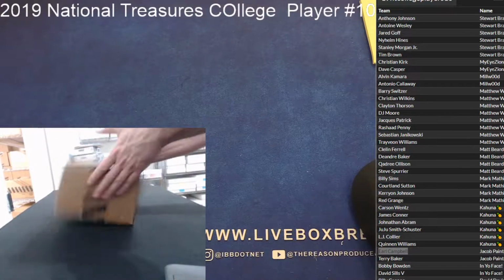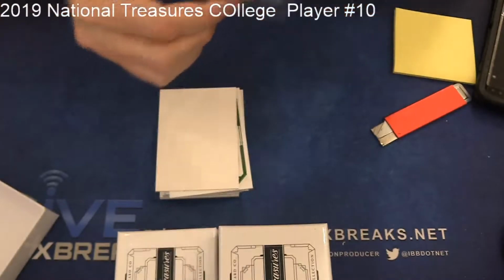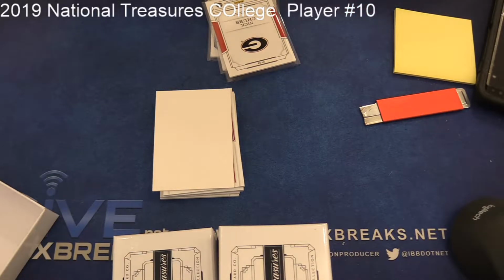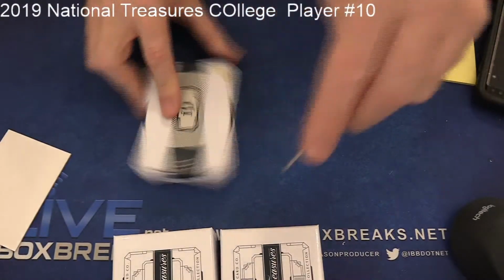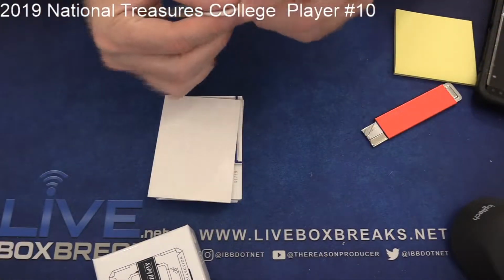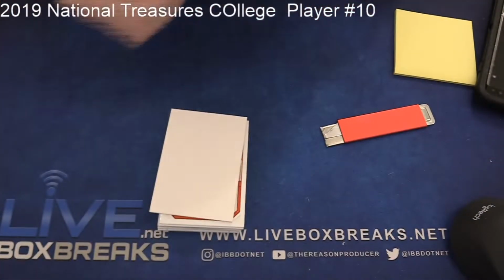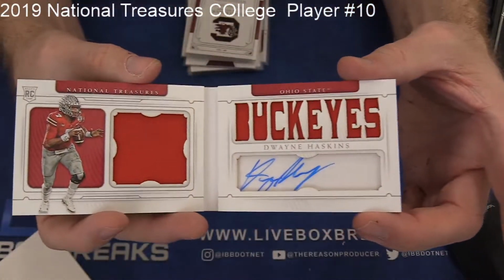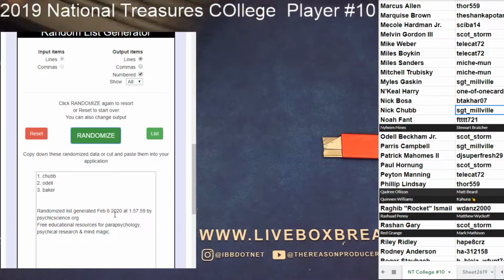2019 20 National TReasures College Player #10 LBB EBAY